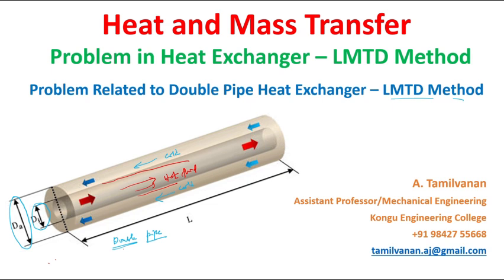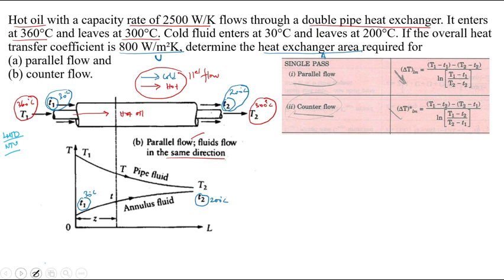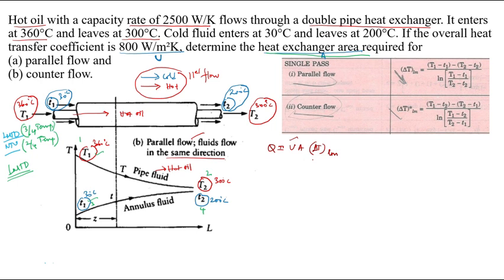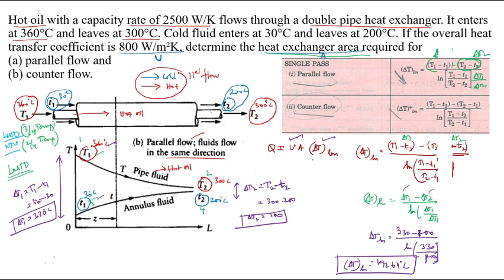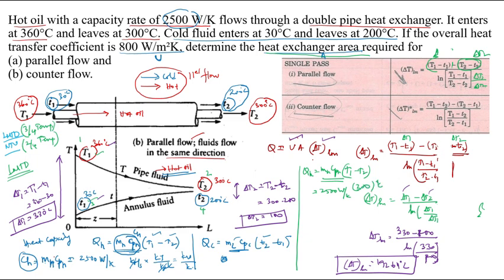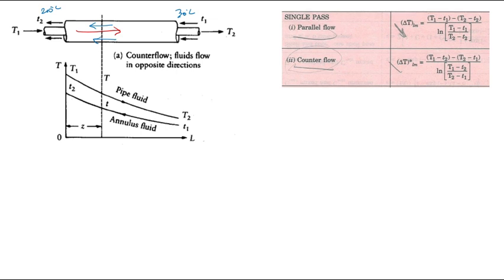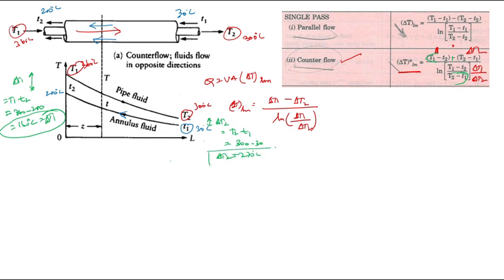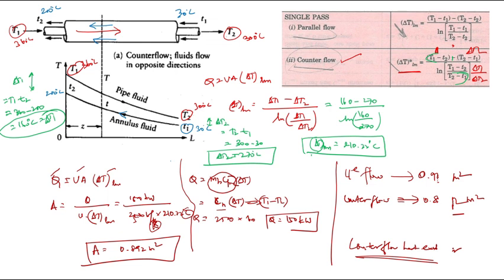Heat Exchangers Problem Related to Double Pipe Heat Exchanger-LMTD Method-Problem 1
Hot oil with a capacity rate of 2500 W/K flows through a double-pipe heat exchanger. It enters at 360°C and leaves at 300°C. Cold fluid enters at 30°C and leaves at 200°C. If the overall heat transfer coefficient is 800 W/m²K, determine the heat exchanger area required for (a) parallel flow and (b) counterflow.